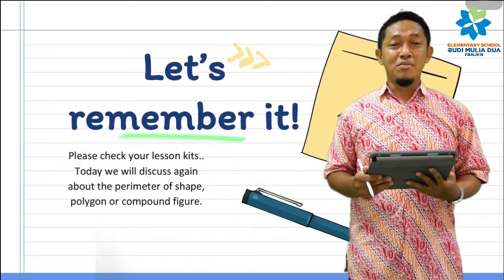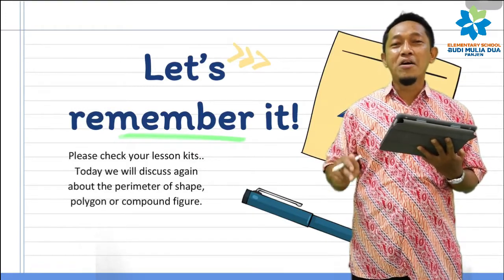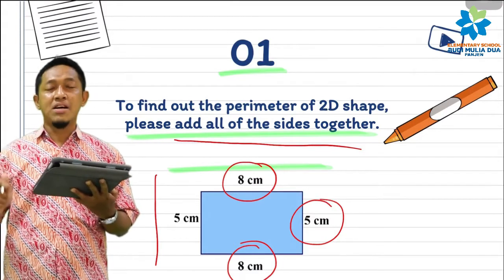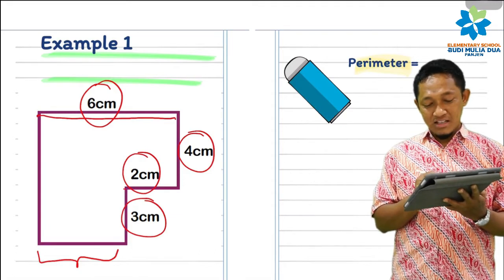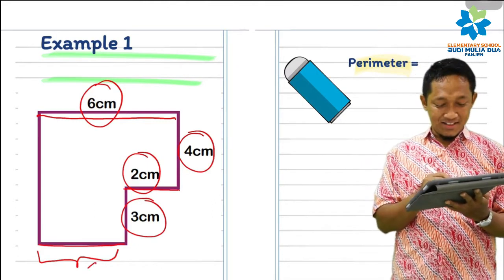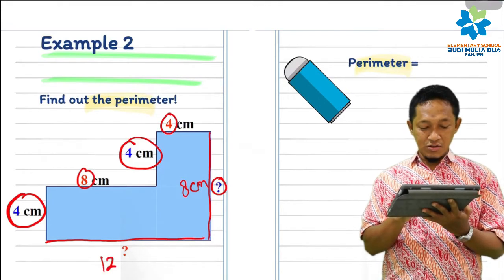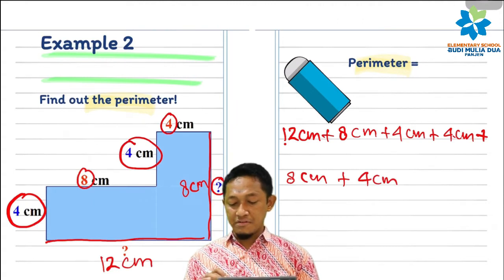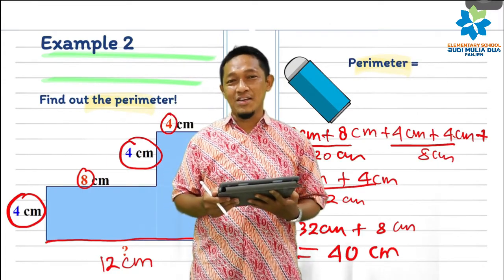PERIMETER (PART 2) | MATH GRADE 4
Math with Mr.Tyo